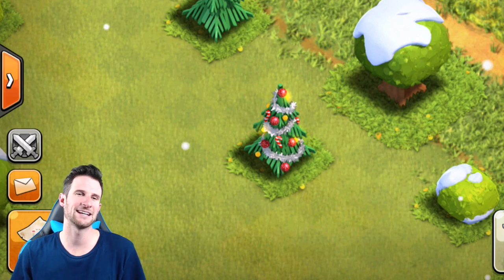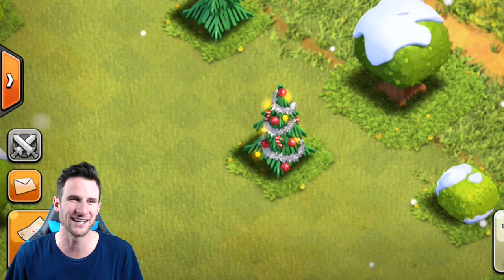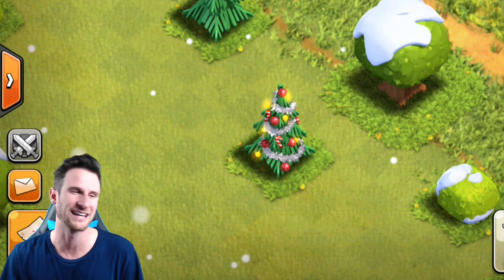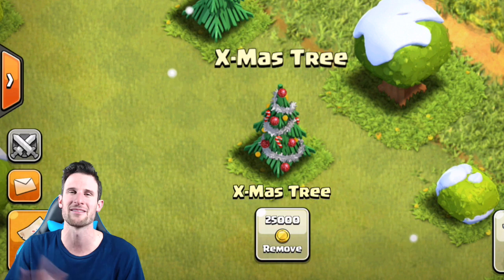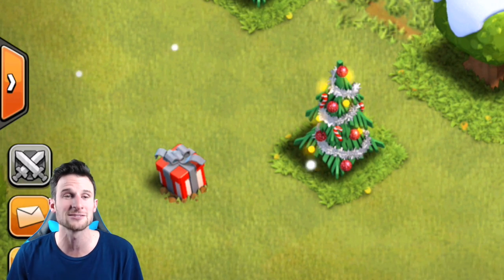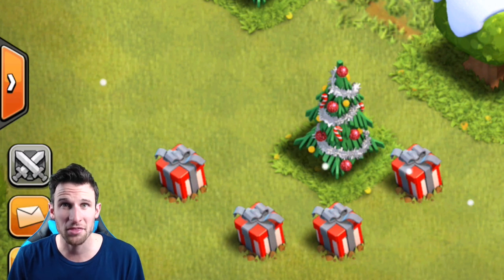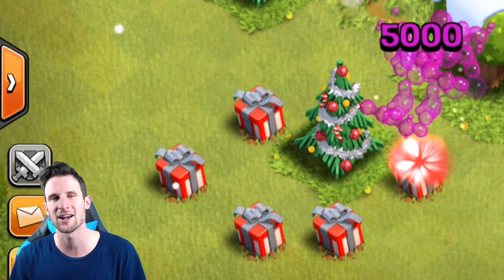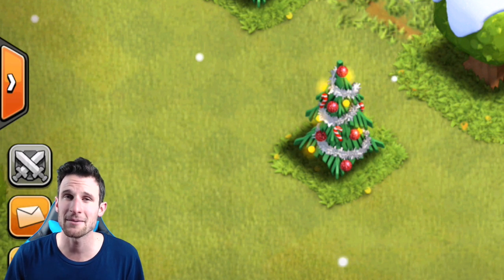Clash of Clans Christmas Update 2014 | Sneak Peek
The new Christmas holiday is here for clash of Clans!